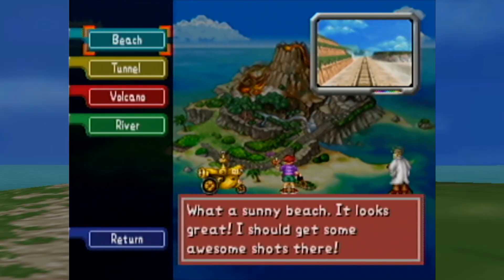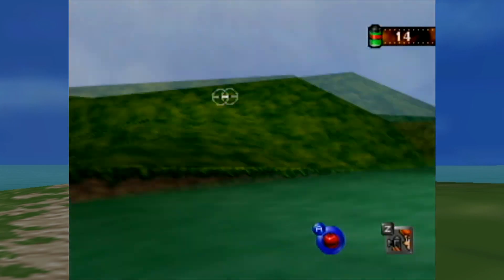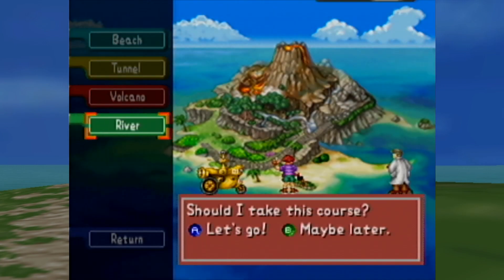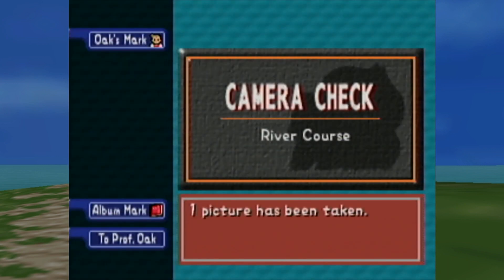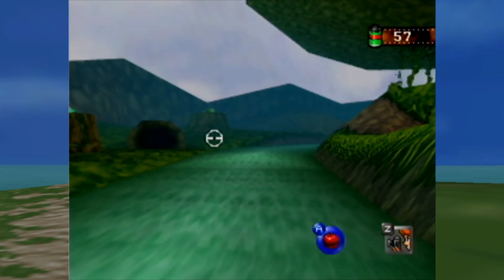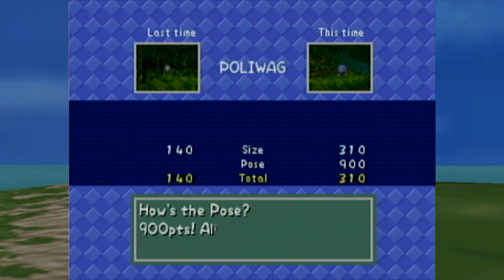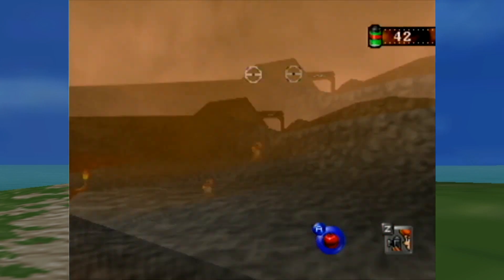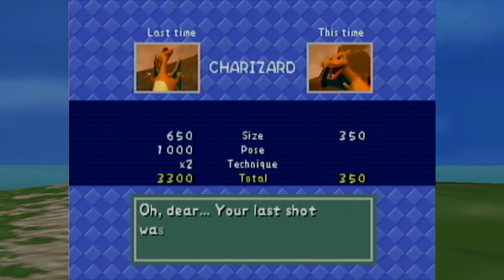Pokemon Snap - Part 3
We explore through the river and grab some decent pictures of water pokemon!

Videos Daily!

Come join me generally every night at 7PM central time for my stream.